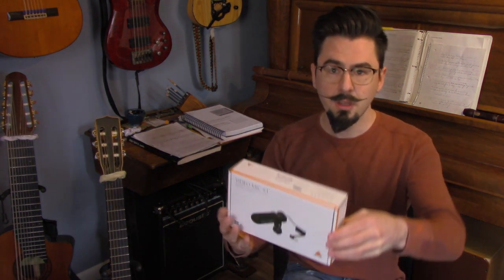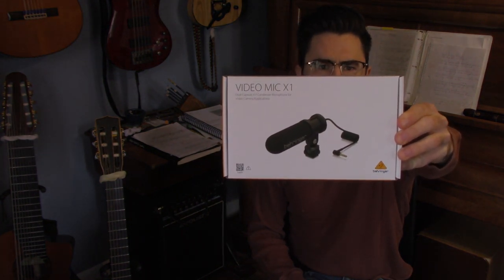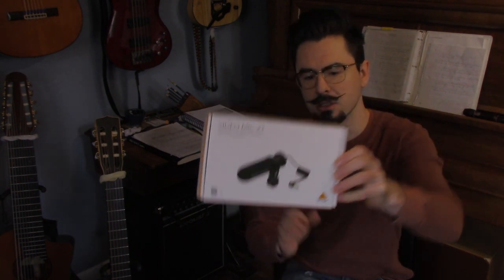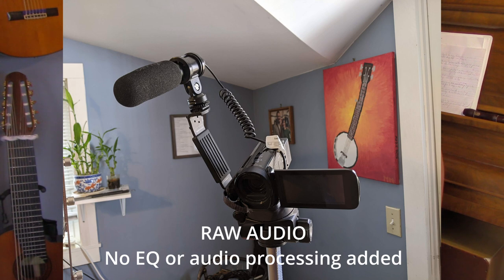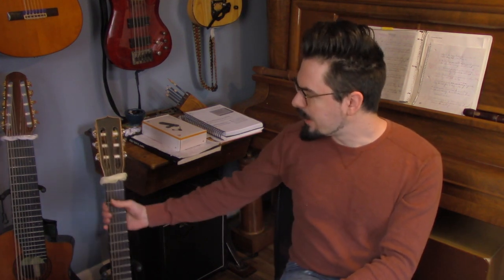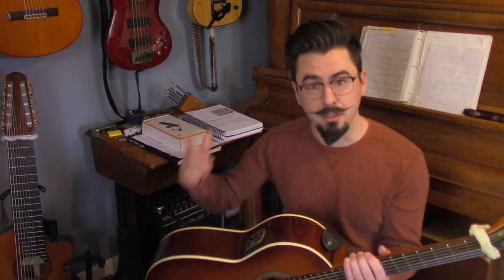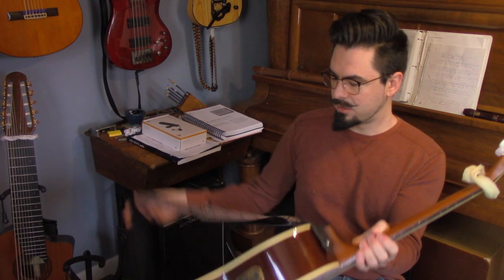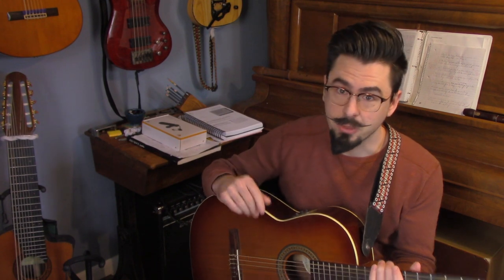Behringer Video Mic X1 Review (with acoustic guitar and voice)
Review with audio from Behringer Video Mic Dual-Capsule X-Y Condenser Microphone for Video Camera Applications

I personally find the signal to noise ratio on this mic to be too poor for it to be useable at all. It is well constructed, but the noise floor is just too high and the resulting hiss is very distracting. I cannot recommend purchasing this microphone. This video was recorded with an LR44 battery installed. I did not get any signal from the Mic without the battery.

00:00 Intro
01:04 Music Example
02:20 Thoughts